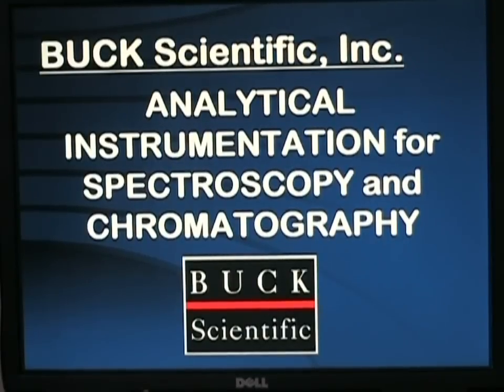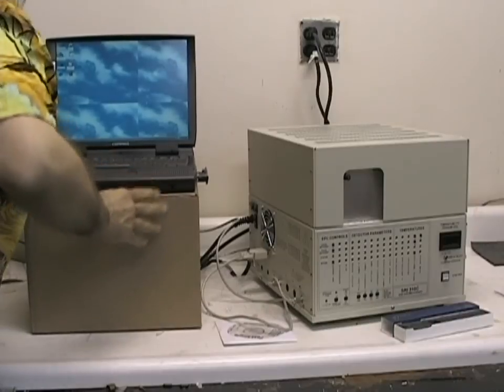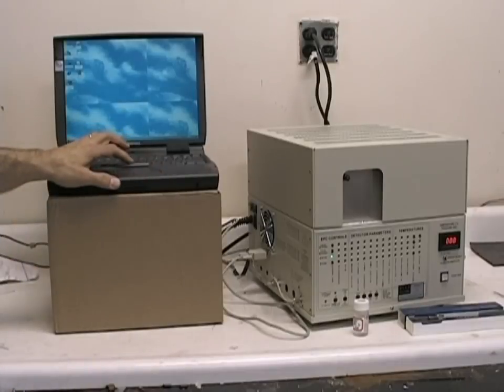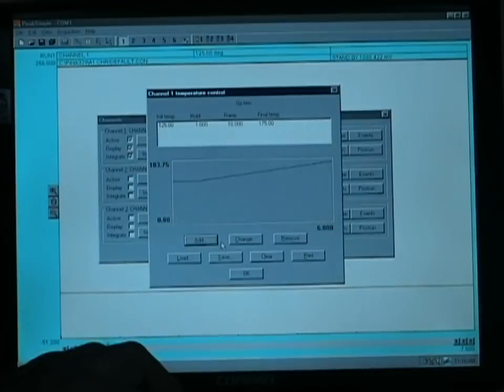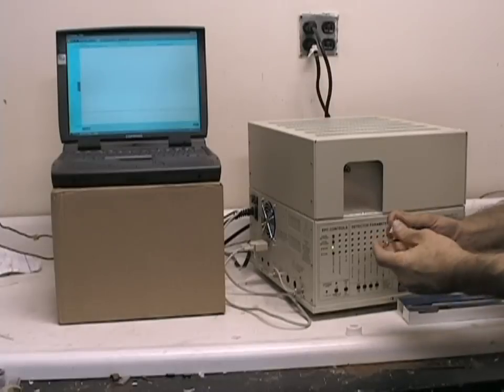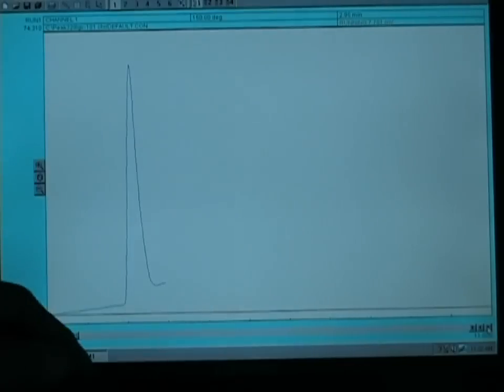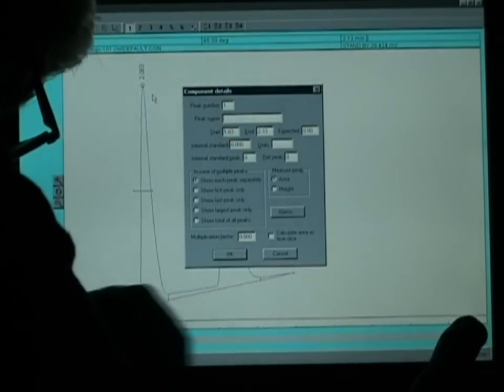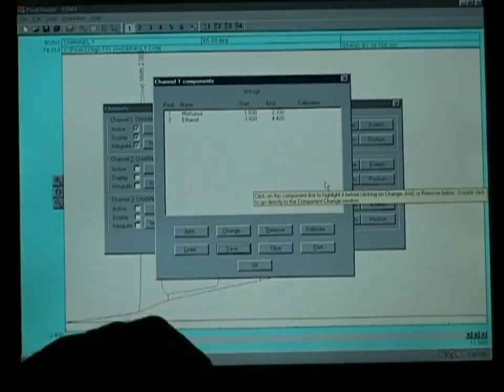Buck Scientific 310 educational GC with CCD detector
This video covers the installation and basic operation for the Buck Scientific 310 educational GC with CCD detector, including using the PeakSimple software.